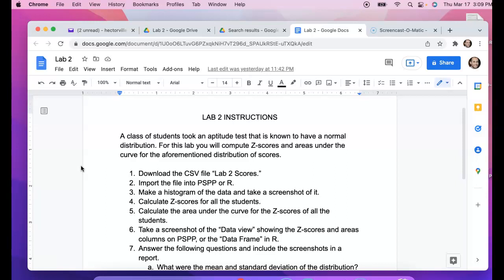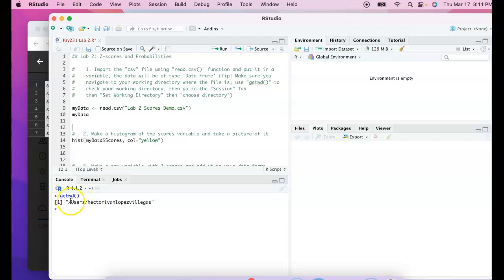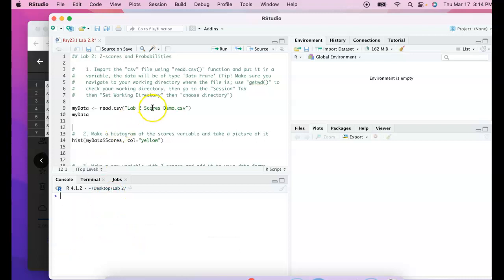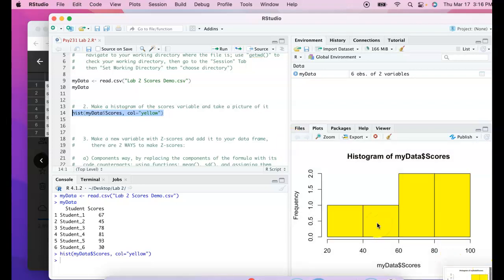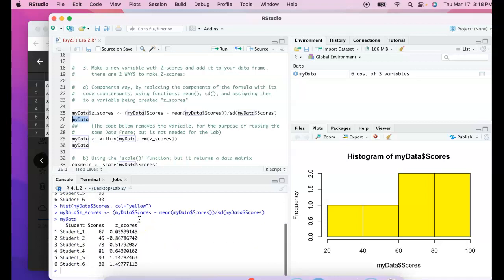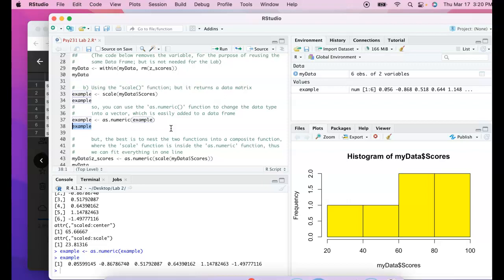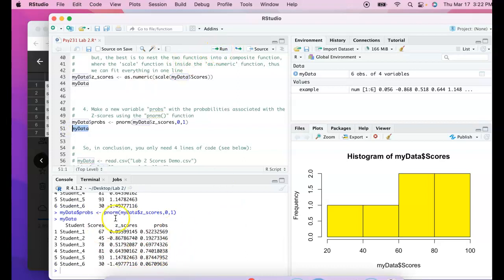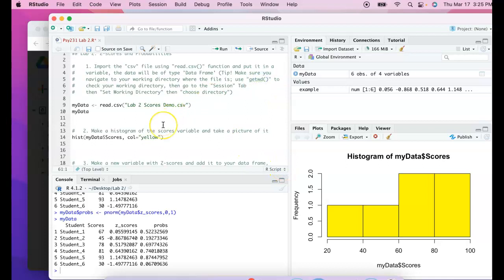Psy231 Lab 2: Z-scores & Probabilities- R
importing CSV file; histogram; Z-scores and probabilities; using the R programming language and RStudio